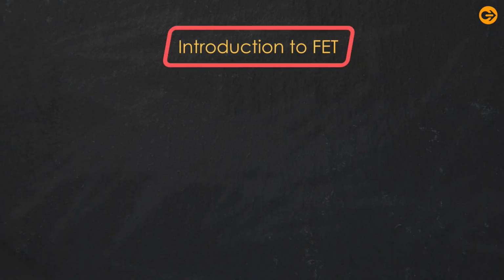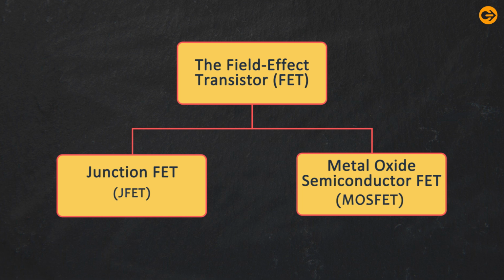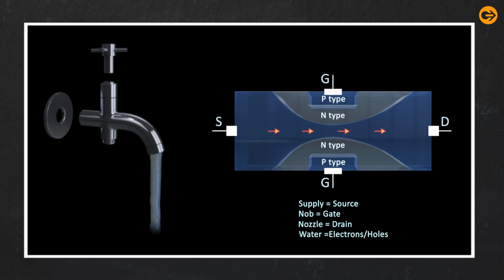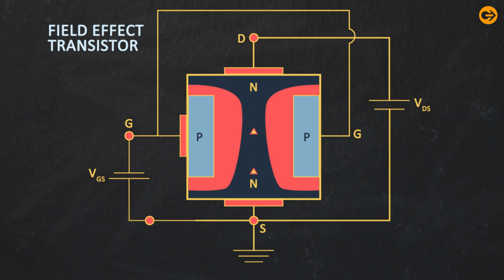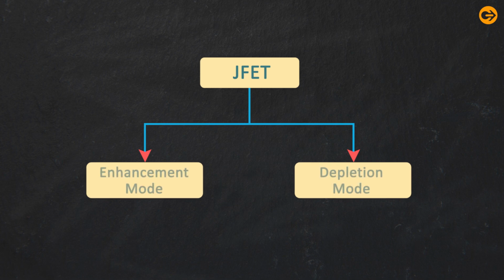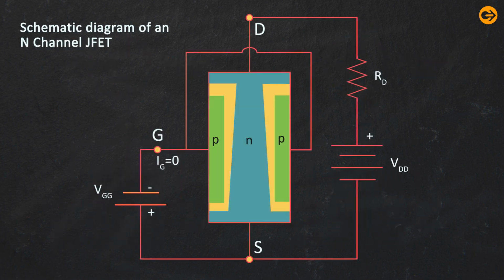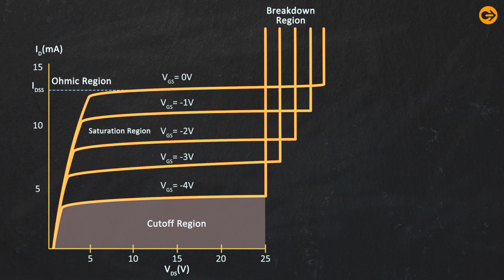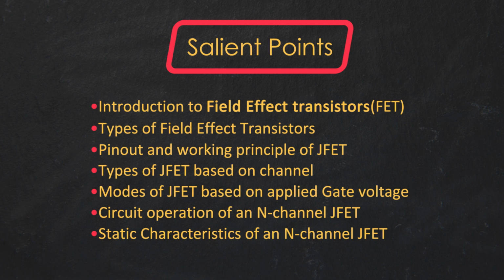INTRODUCTION TO FET